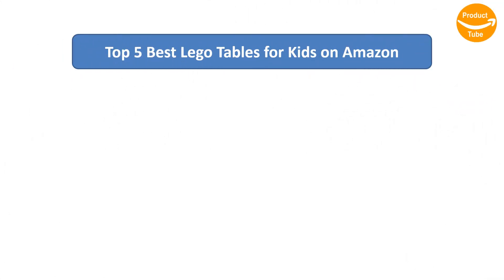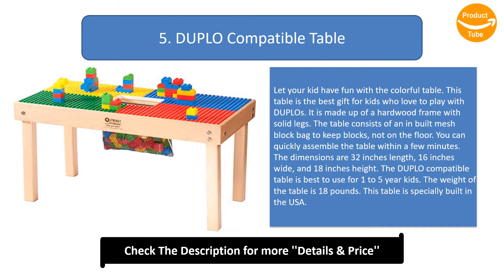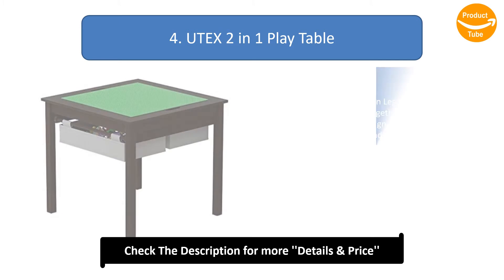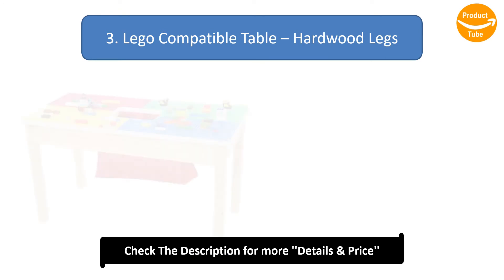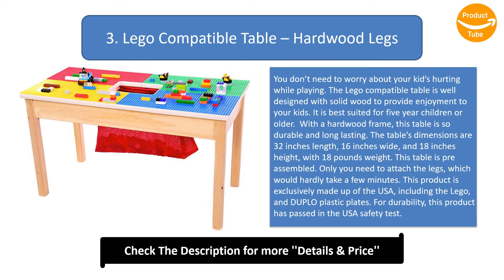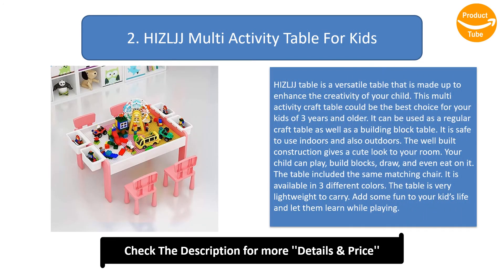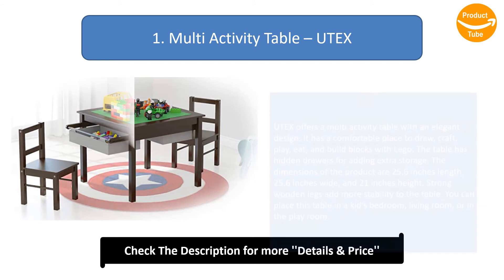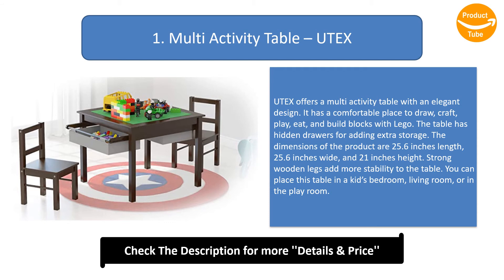Top 5 Best Lego Tables for Kids in 2024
Top 5 Best Lego Tables for Kids Product Links:

5. DUPLO Compatible Table

4. UTEX 2 in 1 Play Table

3. Lego Compatible Table – Hardwood Legs

2. HIZLJJ Multi Activity Table For Kids

1. Multi Activity Table – UTEX